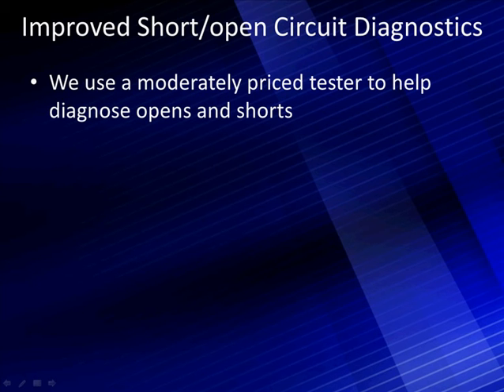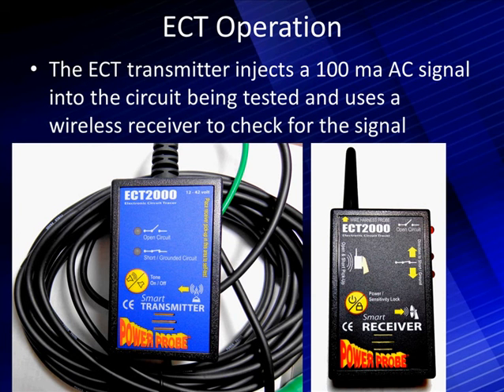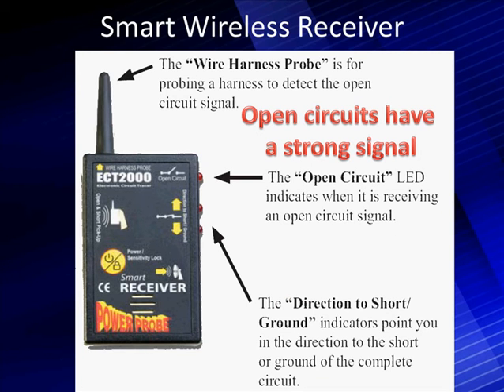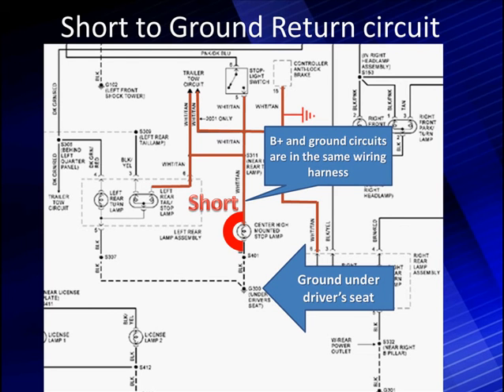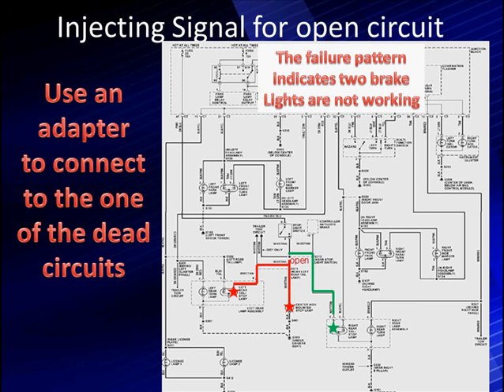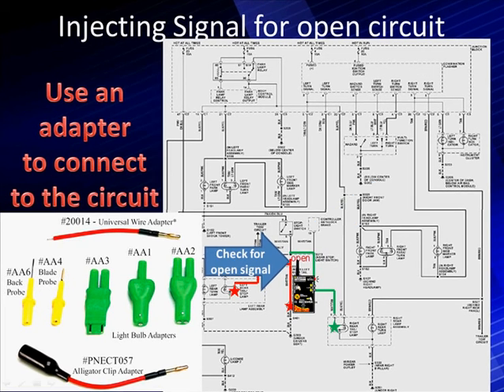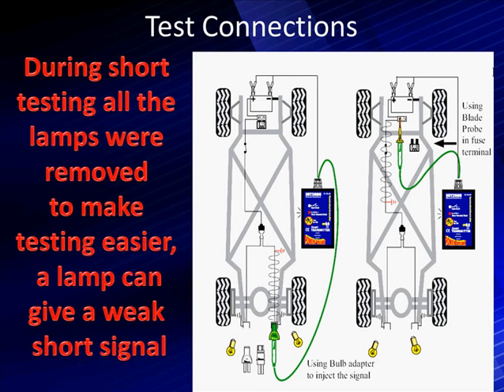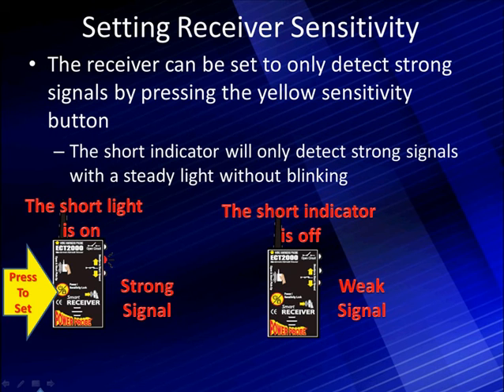5 Power Probe ECT 2000 Operation